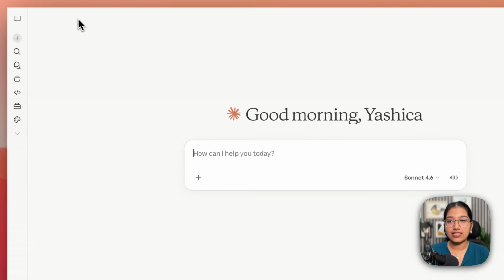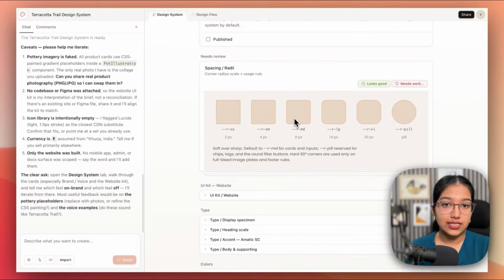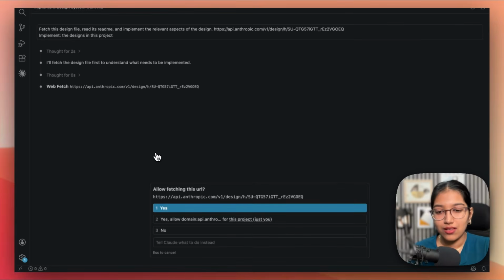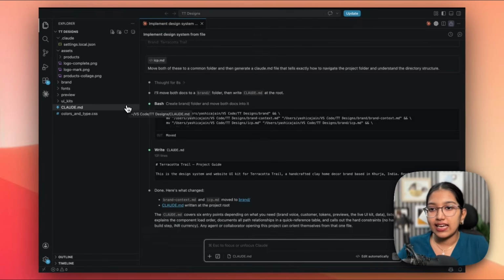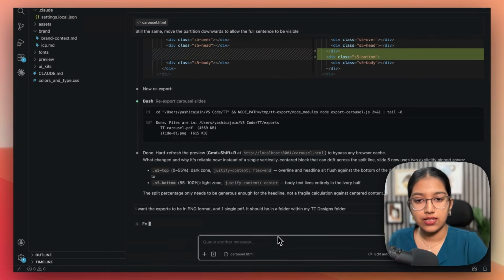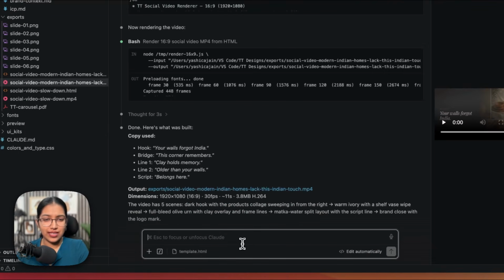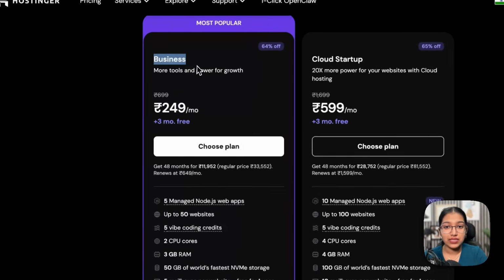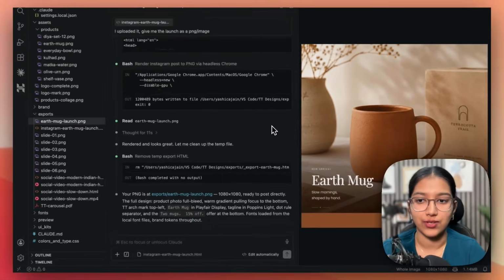Turn Claude Into Your Brand Designer | Carousels, Videos, Landing Pages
In this video, I show you how to generate on-brand carousels, social media videos, landing pages, and Instagram posts using Claude Code and Claude Design, all under one Claude subscription.

This is not a one-off prompt tutorial. This is a repeatable system.

You build a brand design system in Claude Design, hand it off to Claude Code, and create reusable skills so every new design takes a single command.

What you will build by the end of this video:

• A full brand design system (colors, fonts, spacing, voice) using Claude Design
• On-brand carousel slides exported as PNG and PDF
• Animated social media videos exported as MP4
• An interactive landing page with a personality quiz
• Single Instagram product launch posts
• Live deployment to the internet using Hostinger

The key strategy in this video is the Prompt → Refine → Skill workflow.

You do the back-and-forth once, save it as a skill inside Claude Code, and from then on every carousel, video, or post takes one line to generate.

No repeated prompting.
No starting from scratch each time.

All designs stay on-brand automatically because Claude Code reads your brand context, ICP, fonts, and color system before generating anything.

🚀 Work With Me (AI Automation Projects):

✅ Get Custom AI Automation Systems Built
We help businesses implement AI agents, voice agents, workflow automation, and productivity systems.

⏱ Timestamps:
00:00 What You'll Create
00:50 Why Mix Both Tools
01:50 Creating Your Design System
06:03 Uploading Logos and Fonts
09:21 Reviewing the Design System
12:23 UI Kit Preview
15:08 Handing Off to Claude Code
17:03 Setting Up Claude Code
20:06 Brand Context and ICP Files
25:30 Setting Up CLAUDE.md
27:54 The Skill Workflow Strategy
30:27 Generating a Carousel
35:59 Saving It as a Skill
38:46 Generating a Social Video
44:02 Building a Landing Page
50:23 Deploying with Hostinger
58:13 Bonus: One-Off Posts